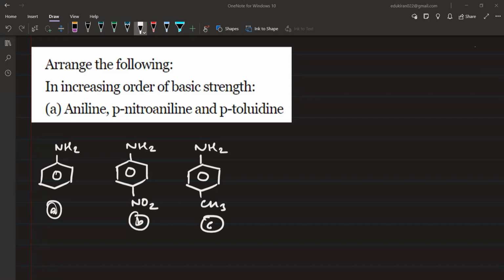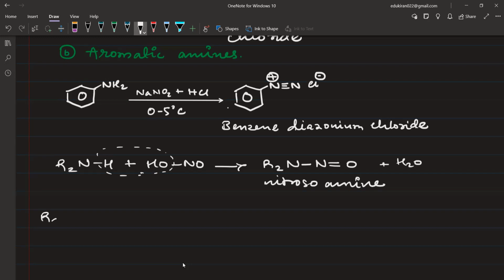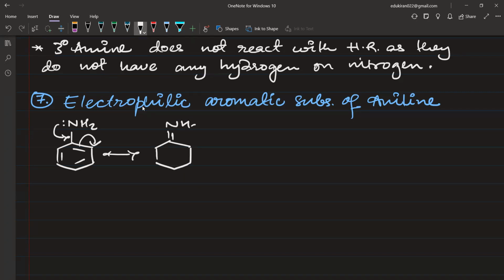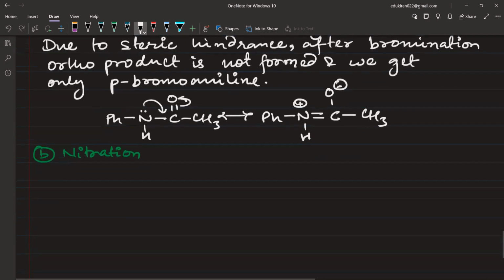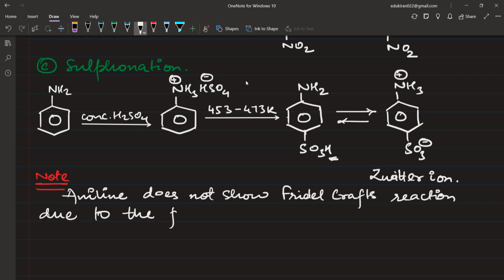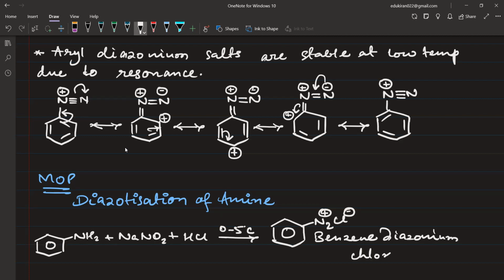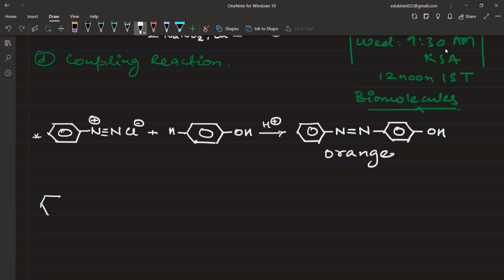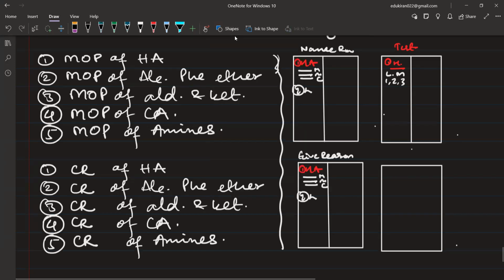Learnivio | Chemical Properties of Amines and Diazonium Salts | Lect 2 | 12th MEC | 25-12-2022